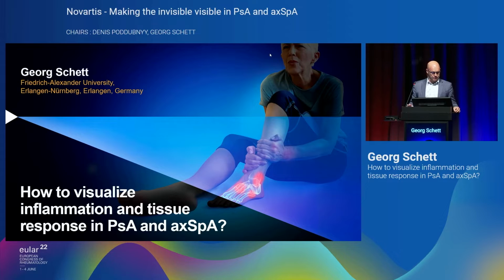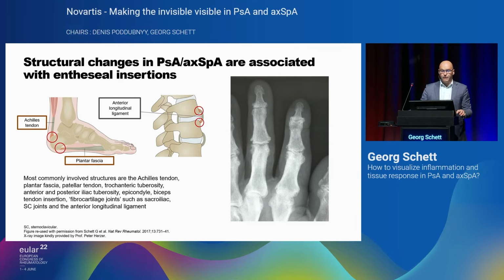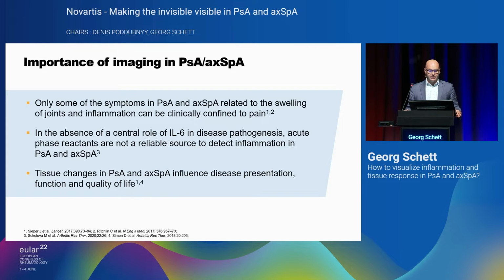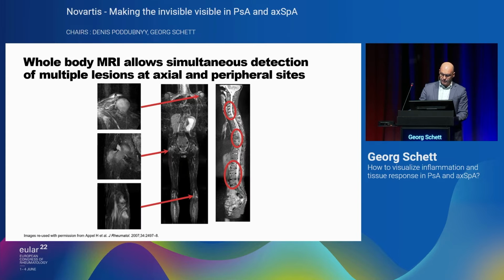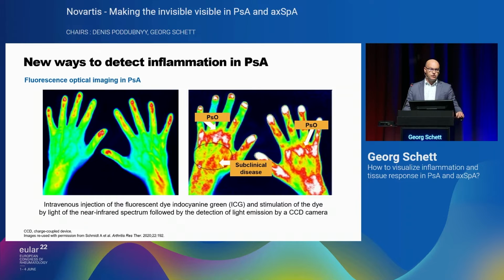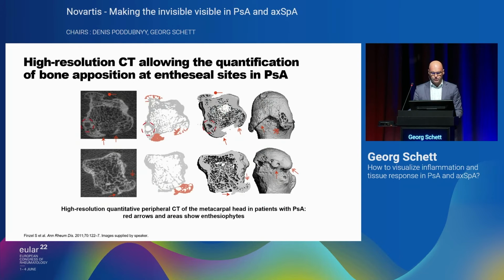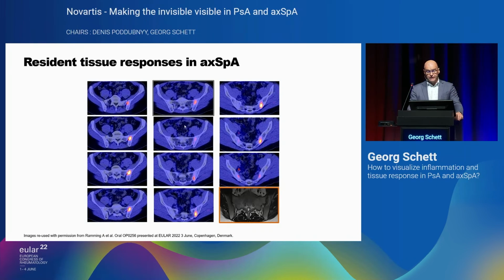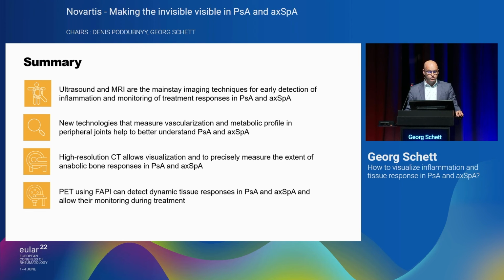EULAR 2022: How to visualize inflammation and tissue response in PsA and axSpA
Prof. Georg Schett discusses tissue inflammation preceding structural damage and repair mechanisms in PsA and axSpA, and provides an overview on novel imaging in both diseases.

Watch the full EULAR 2022 scientific symposium and Q&A session titled, 'Making the invisible visible in PsA and axSpA'